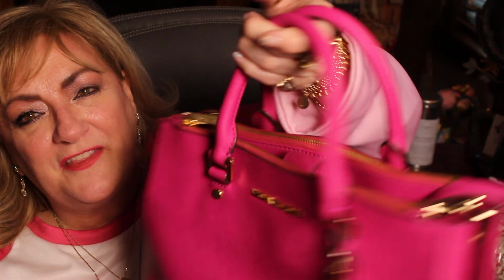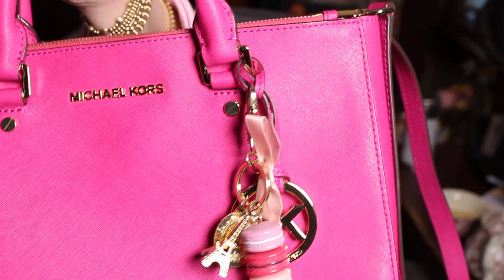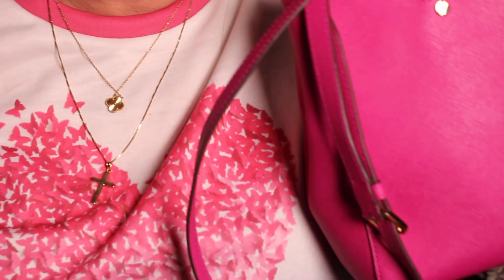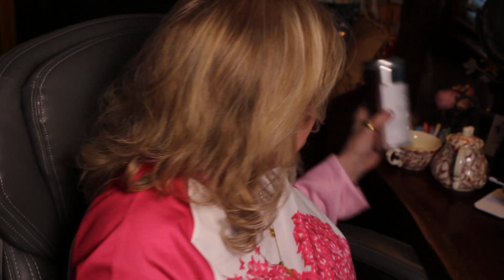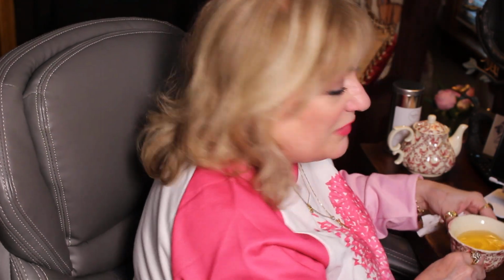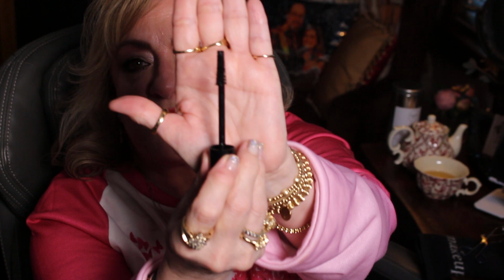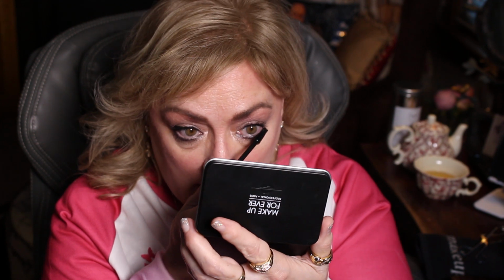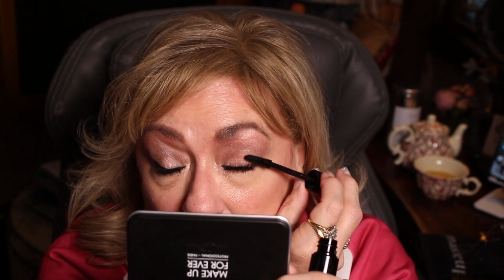OFIR MASCARA COMPARISON TUTORIAL & REVIEW PART 1